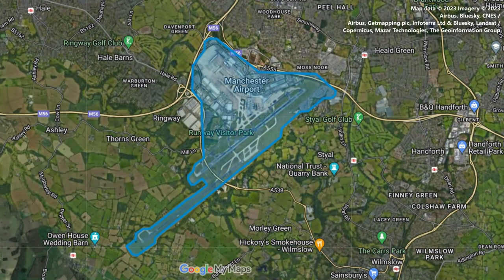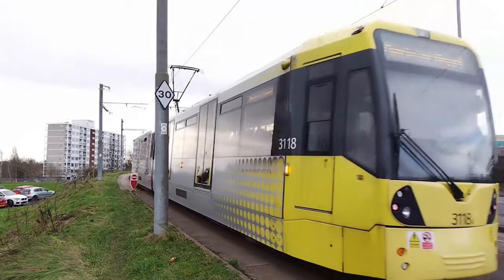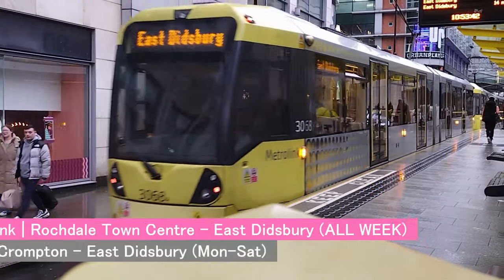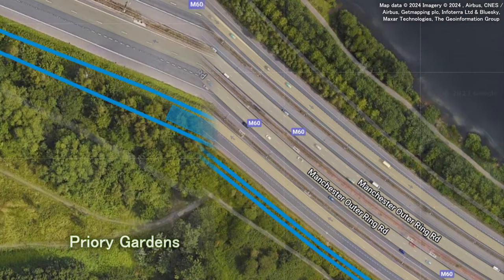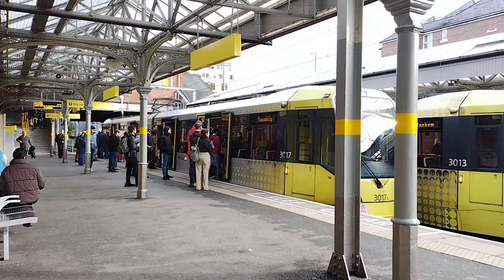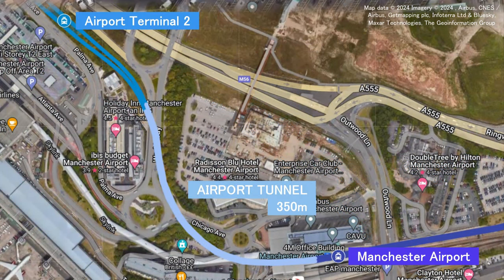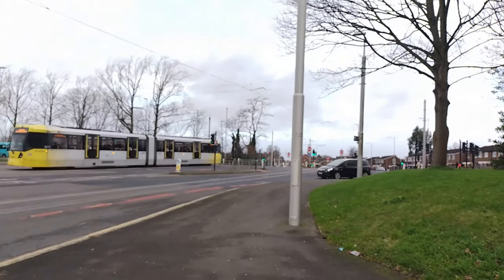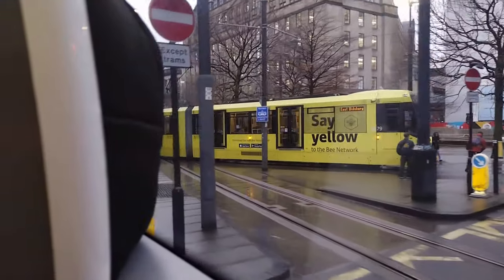The Metrolink's Airport Line is slow (Part 1)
Filmed at:
Sale Water Park, Northern Moor, Moor Road, Baguley*, St Werburgh's Road*, Barlow Moor Road, Wythenshawe Park, Victoria, Exchange Square, Market Street, Shudehill*, Piccadilly Gardens*, St Peter's Square, Cornbrook, Trafford Bar, Sale, Roundthorn, Manchester Airport, and Robinswood Road.
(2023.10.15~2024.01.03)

*filmed near this tram stop ^^^

Subscriptions to the channel are completely free, and you'll get notified of new video releases. Your support means a lot :)

0:00 - INTRO
0:43 - 1.1 | Why It's So Slow [Wythenshawe Section]
1:06 - 1.2 | Why It's So Slow [Street-Running]
1:28 - 1.3 | Why It's So Slow [Sharp Turns]
1:49 - 2.1 | City Crossings [Market St vs. Exchange Sq.]
2:12 - 2.2 | City Crossings [Reasoning]
2:25 - 2.3 | City Crossings [Speed Restrictions]
2:34 - 2.4 | City Crossings [Tram Congestion]
3:00 - 3.1 | Linking Altrincham & Airport Lines [Visual]
4:04 - 3.2 | Linking Altrincham & Airport Lines [Reasoning]
4:43 - 4.1 | Wythenshawe Loop [Introduction]
5:14 - 4.2 | Wythenshawe Loop [Visual]
5:49 - 4.3 | Wythenshawe Loop [Renaming Man. Airport]
6:03 - 4.4 | Wythenshawe Loop [Disusing Roundthorn]
6:15 - 5 | Route Summary (with timings)
6:52 - 6.1 | What About The Old Line? [Potential Route]
7:17 - 6.2 | What About The Old Line? [Both Routes]
7:27 - OUTRO
8:18 - END

Chapters: